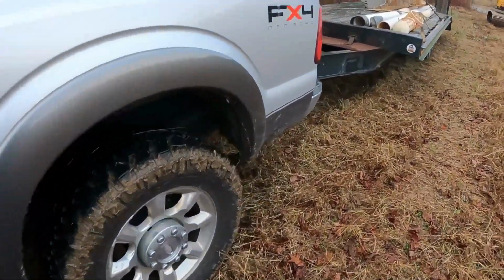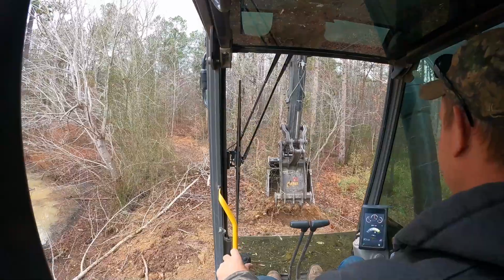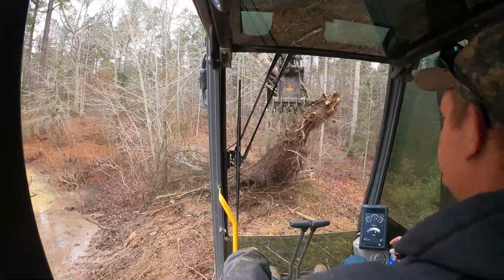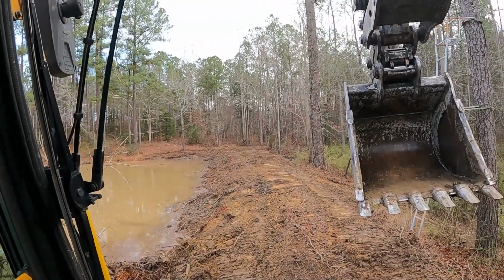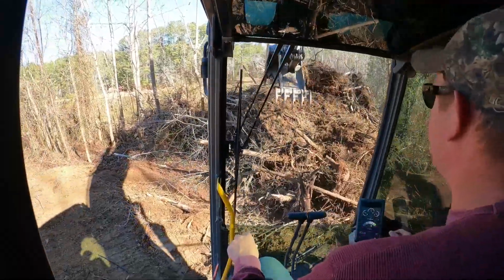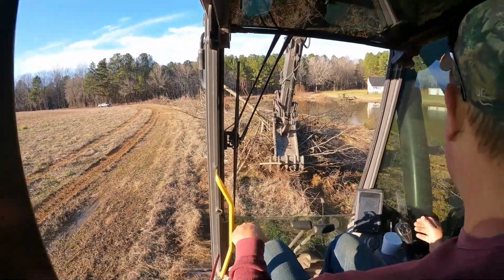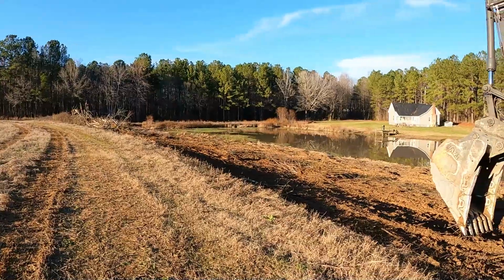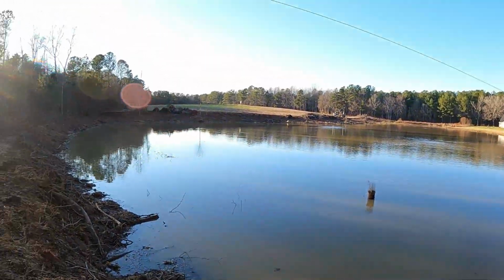Dont Fall In! Clearing The Pond Dam